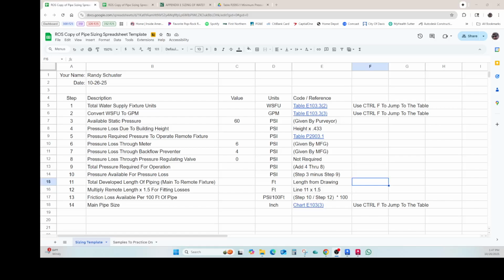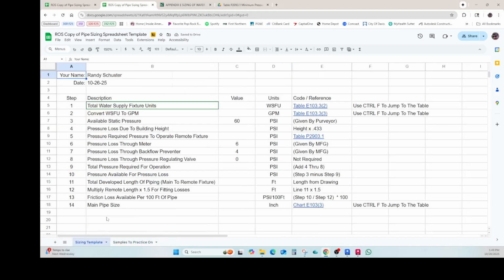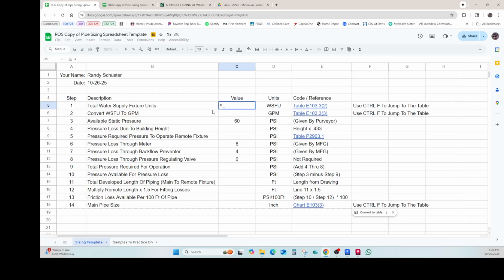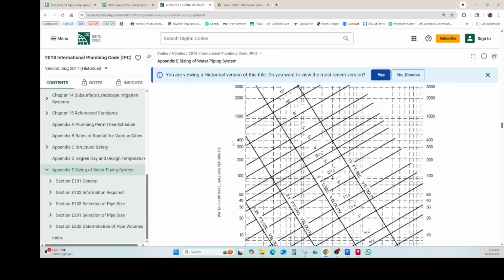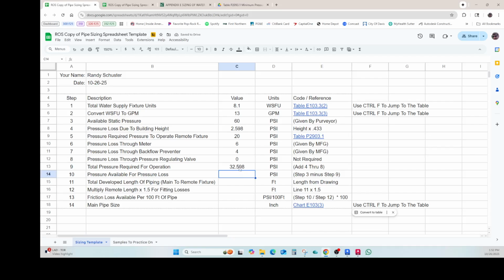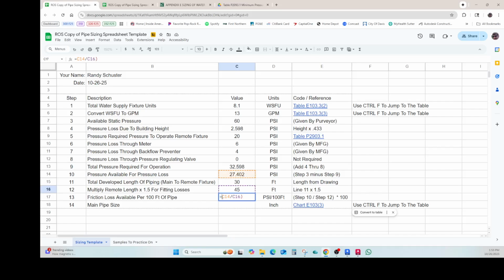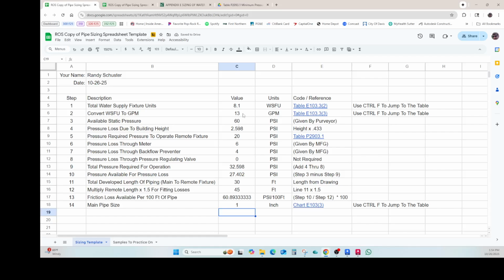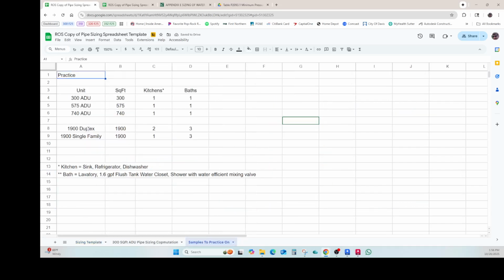310 Practice Using Pipe Sizing Spreadsheet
310 Practice Using Pipe Sizing Spreadsheet